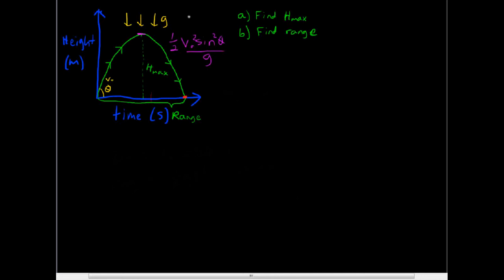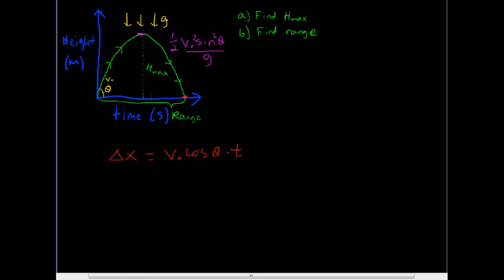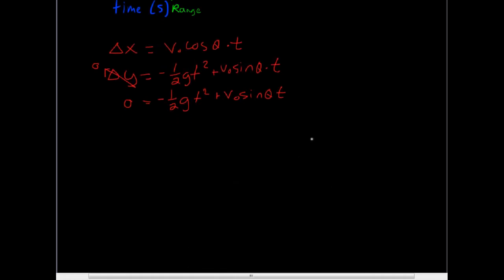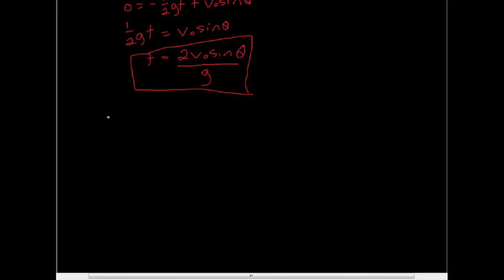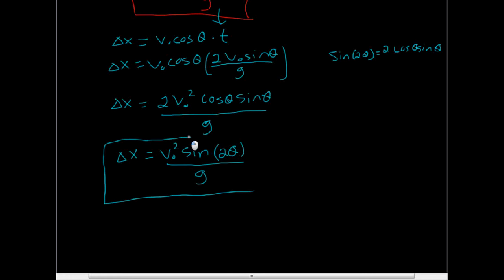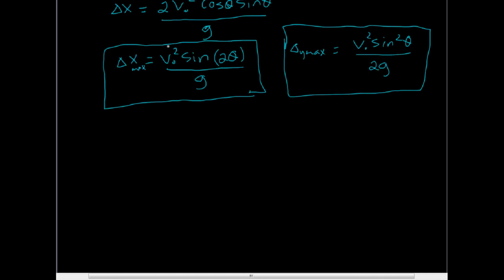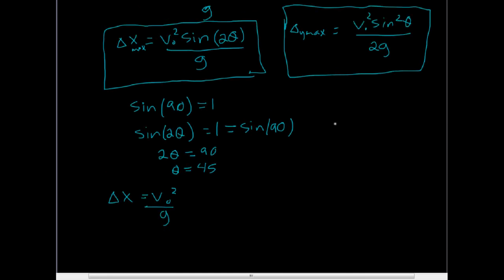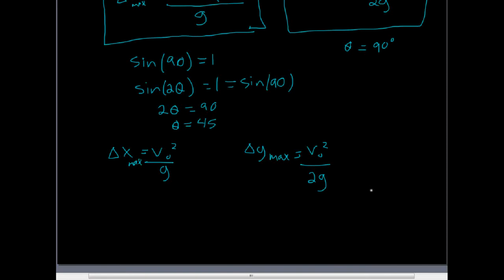Kinematics Packet #1 part 2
Part 2 of problem #1 in the kinematics  packet, finding the horizontal range of a projectile